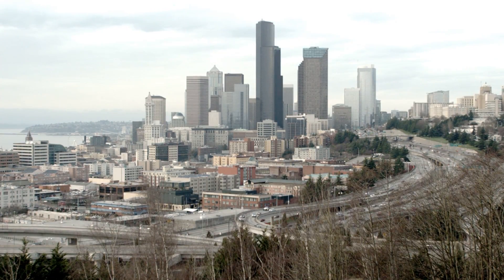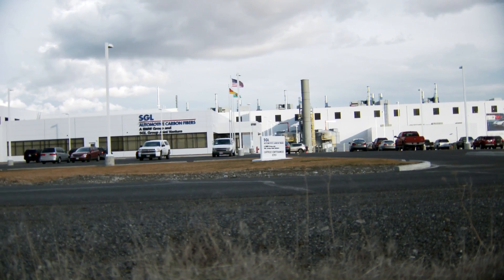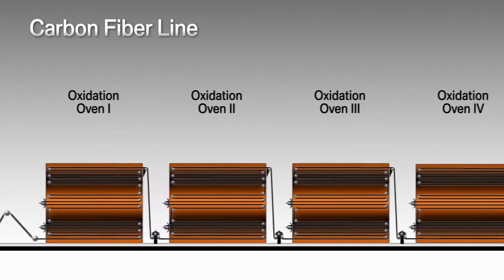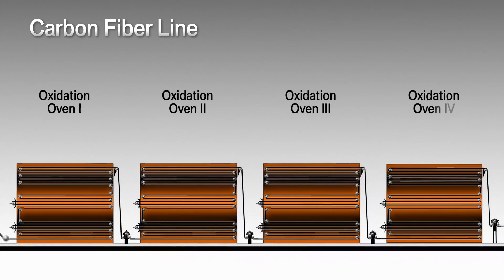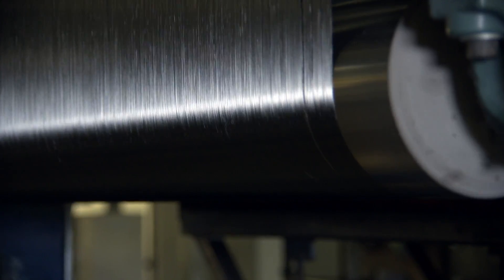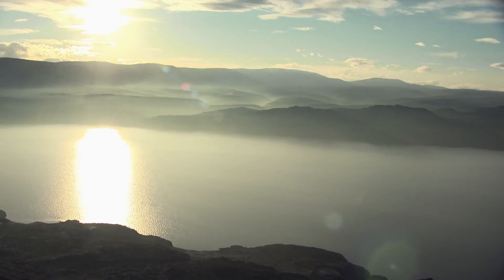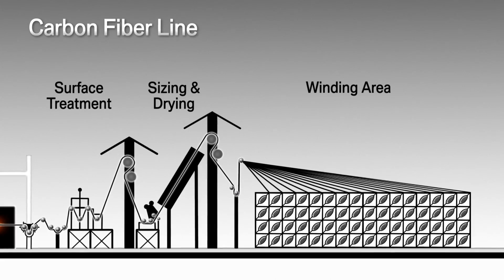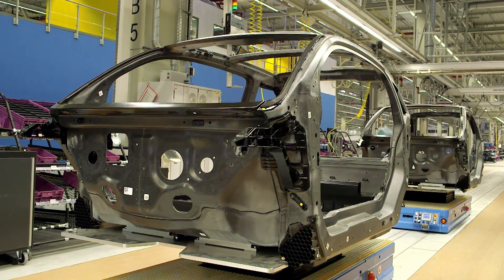BMW Carbon Production SGL, Moses Lake | AutoMotoTV